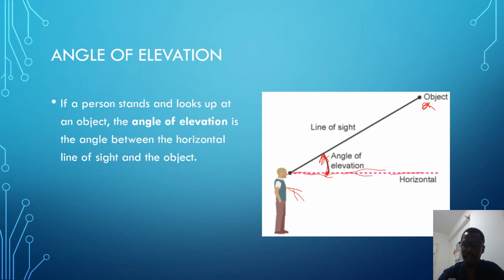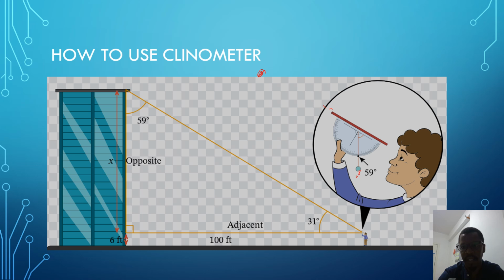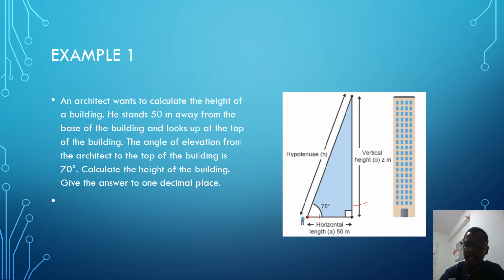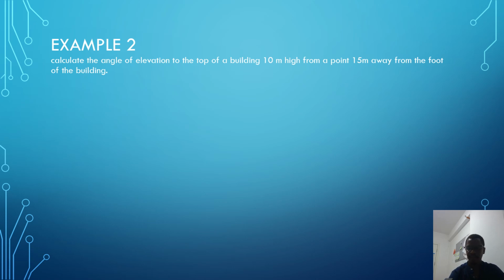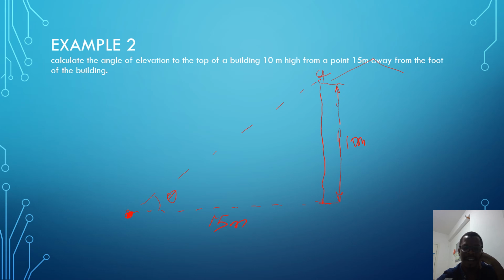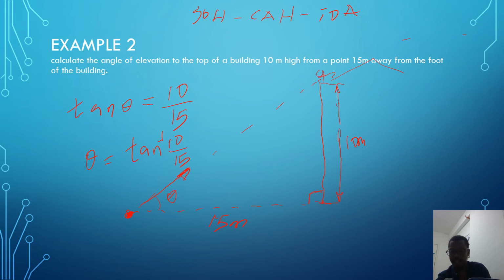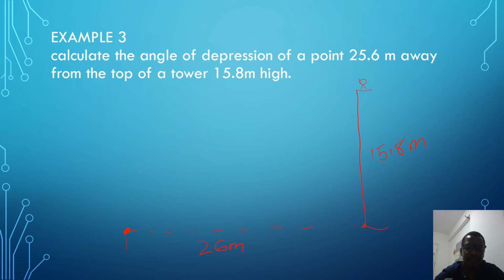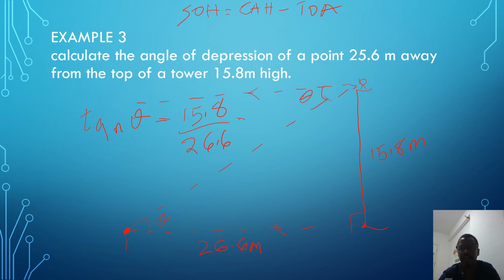Form 3: Trigonometry Lesson 3